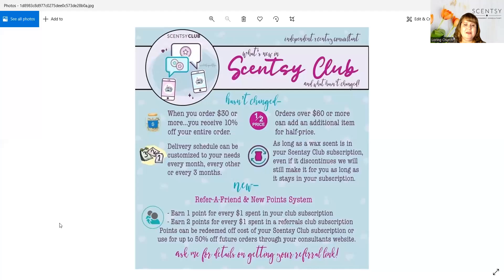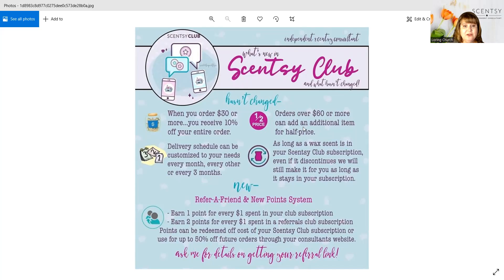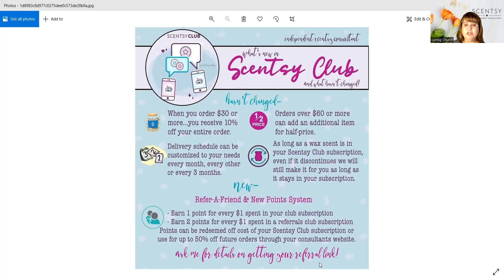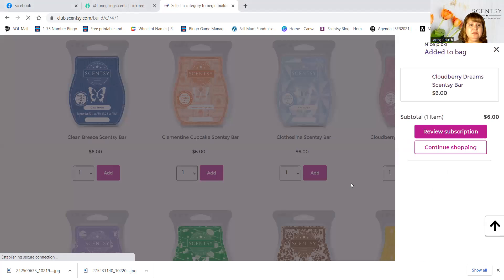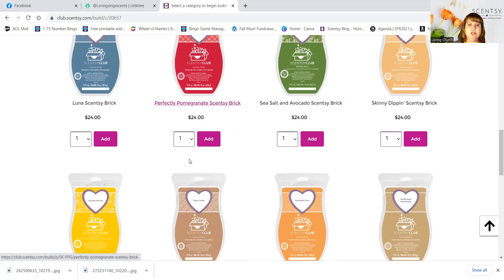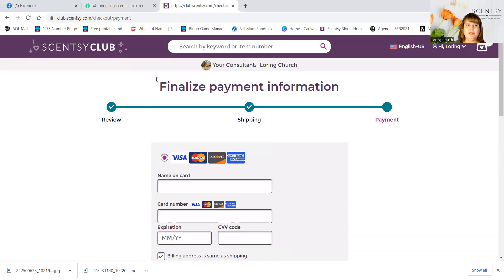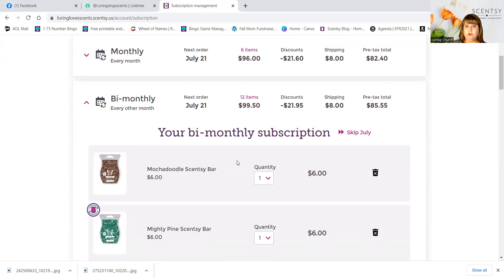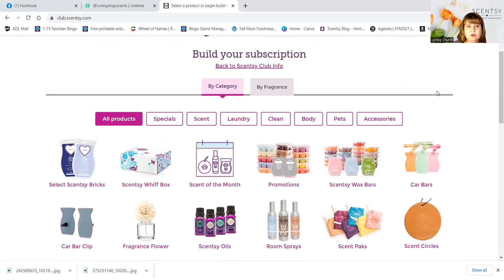Scentsy Club....See How Easy It Is To Join.